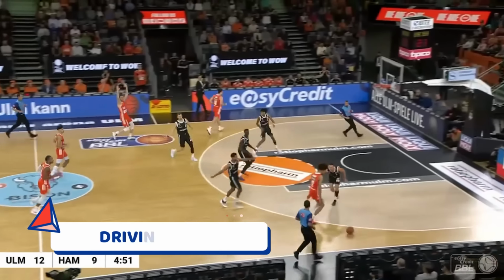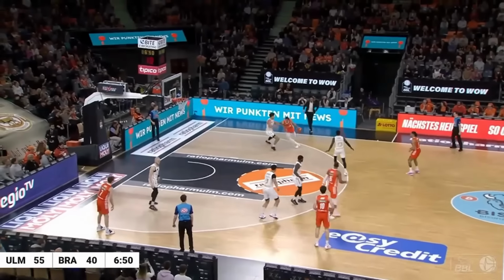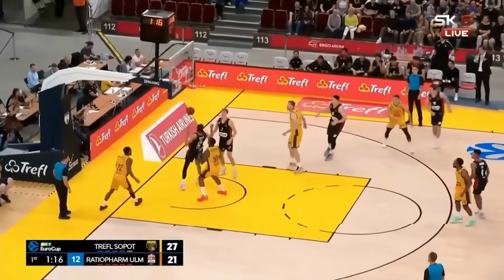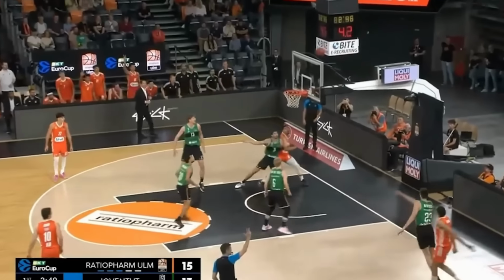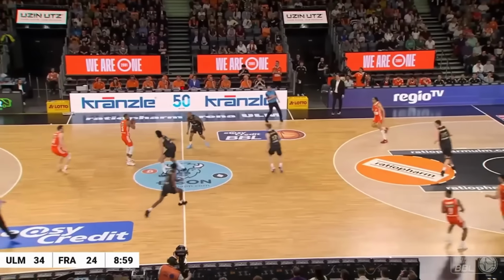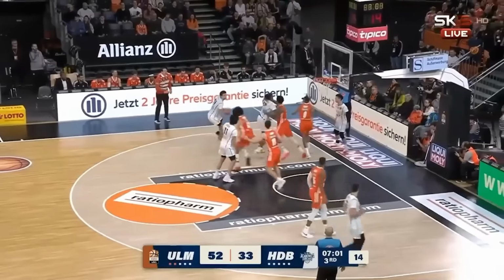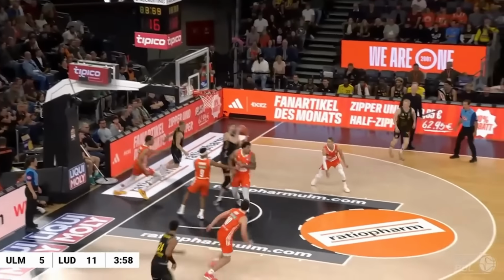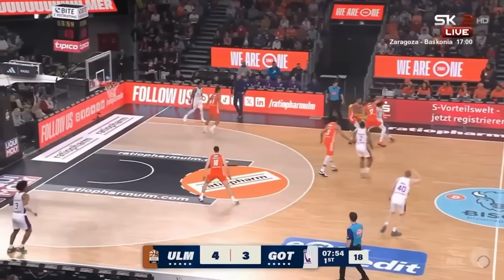Meet Noa Essengue the BIGGEST Sleeper in the 2025 NBA Draft…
This video looks at noa Essengue and breaks down his film as the biggest sleeper in the 2025 nba draft with shades of Giannis and Larry Joshnson
Other Channels: